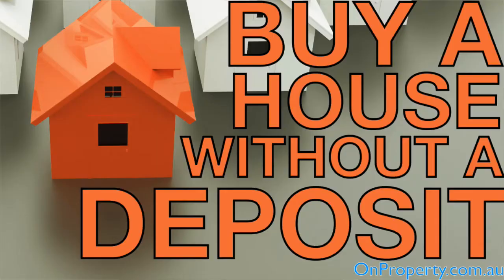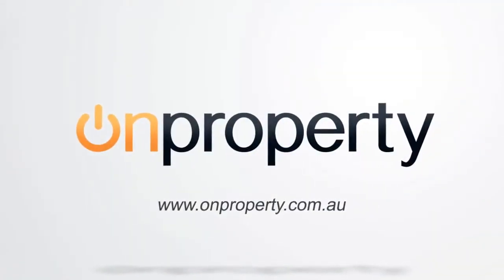7 Ways To Buy A House Without A Deposit (Ep245)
It’s not easy to buy a house in Australia without a deposit but it is possible. Here are 7 ways to buy a house without a deposit.

Buy a house Without A DepositI’m going to lay it out straight for you. Trying to purchase a house without a deposit in Australia can be a very difficult thing to do. However it is still possible and so in today’s episode I want to show you nine different ways you can purchase a property without a  deposit.

Hi, I’m Ryan come from onproperty.com.au your daily dose of property education and inspiration. There are reasons why you might want to purchase a house without a deposit. It might be that you have no money and therefore you need to buy it without the deposit, otherwise you can’t afford to buy a house at all and it might be that you have just paid down debt or could be that you simply don’t want to invest your own money into the deal because you believe you can grow faster if you can work out how to purchase property with little or no deposit. There are many different reasons you might want to invest. What I want to identify for you is how you can buy a house without a deposit.

- View the full transcription and audio version of this episode.

- See real positive cash flow property listings